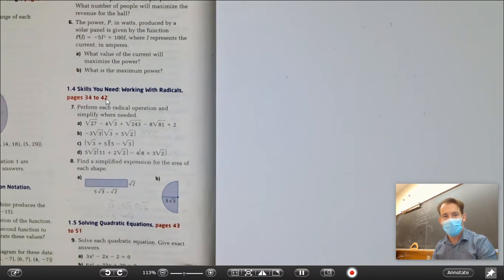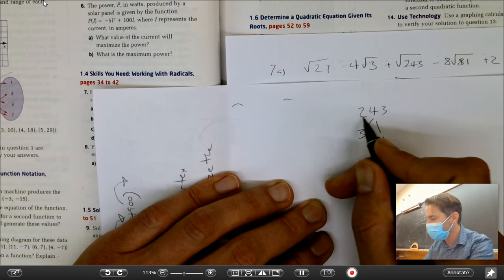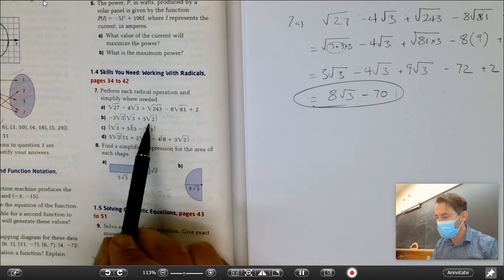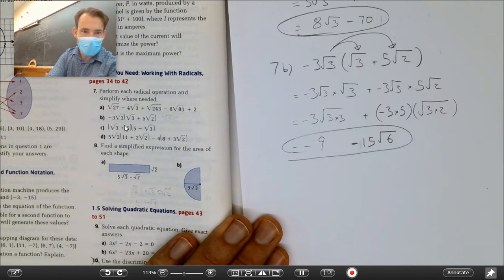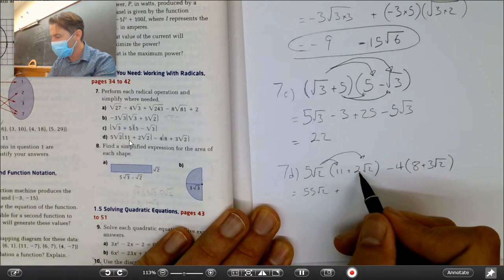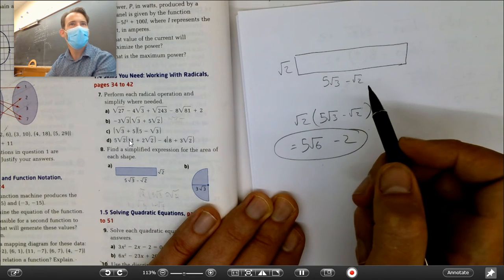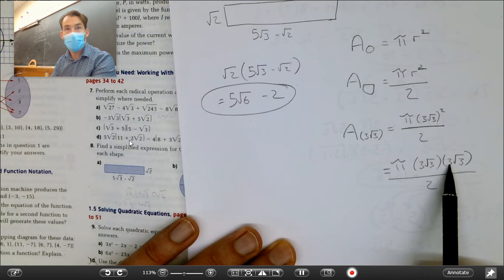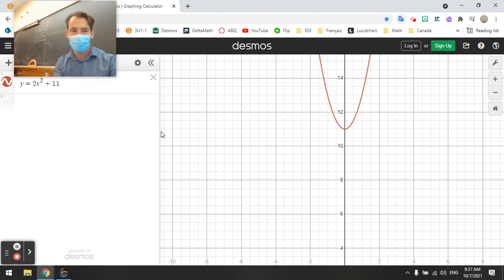1.4 Functions Review MCR3U